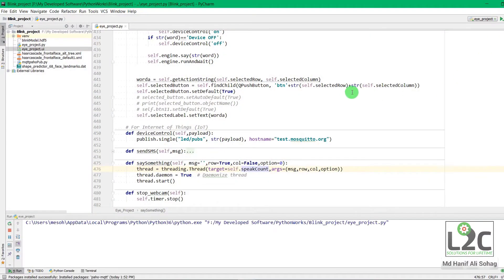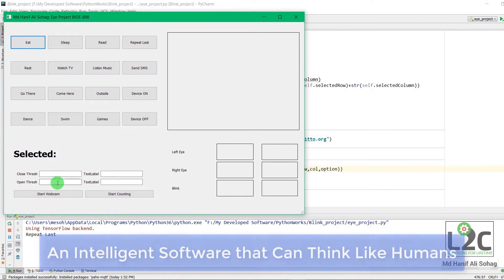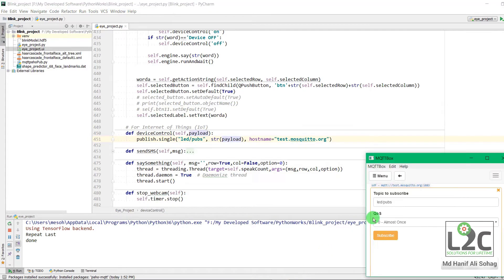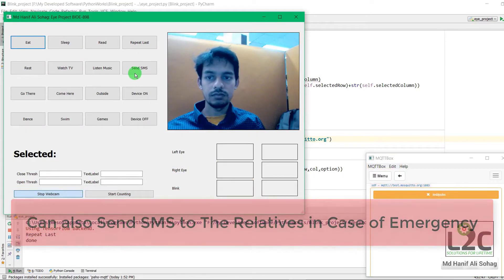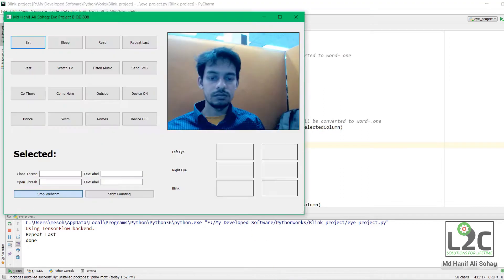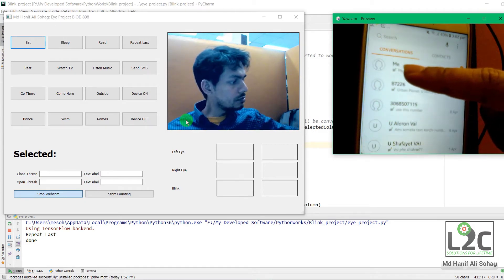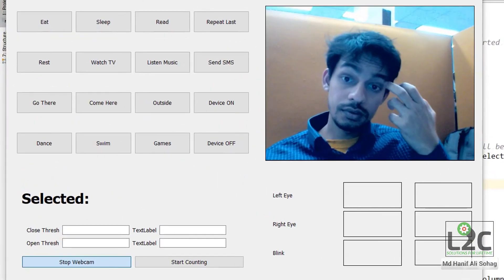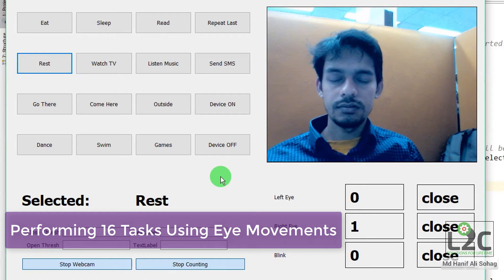OpenCV Based Eye Blink Task Management System for Paralyzed Patients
OpenCV Based Eye Blink Based Task Management System for Paralyzed Patients